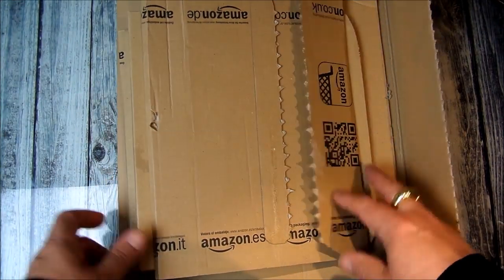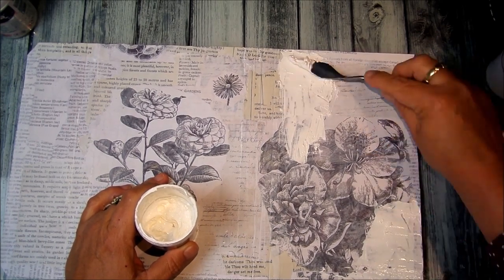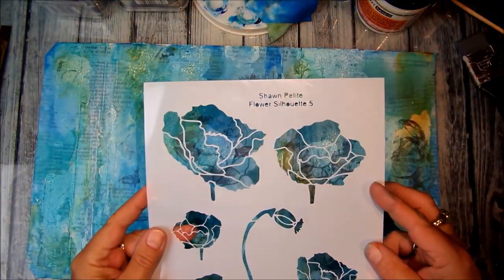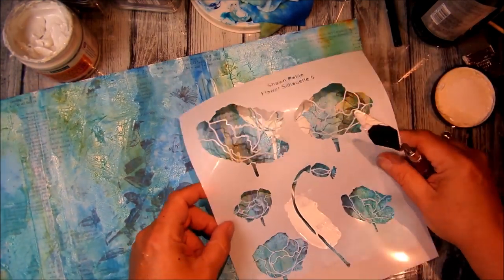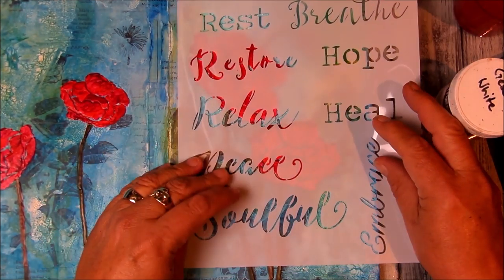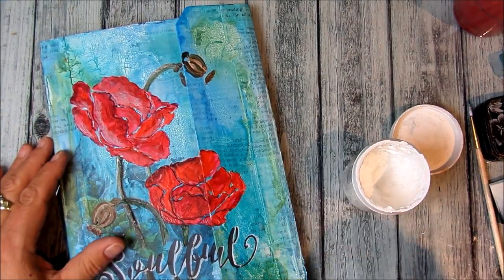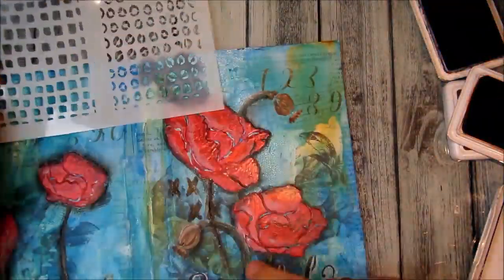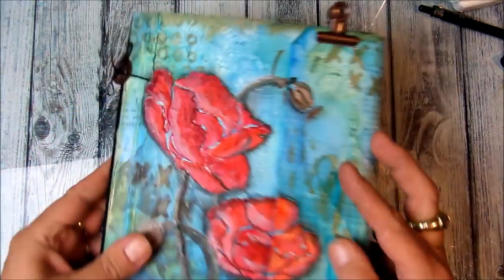Soulful - Cover for my new Art Journal by CT member Evelyn Walter